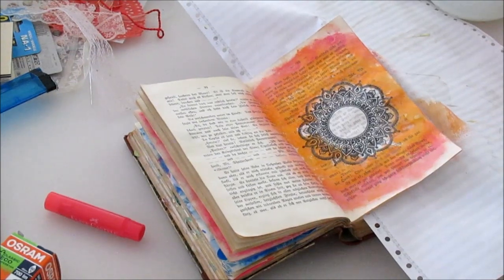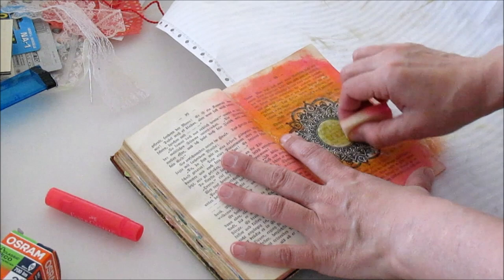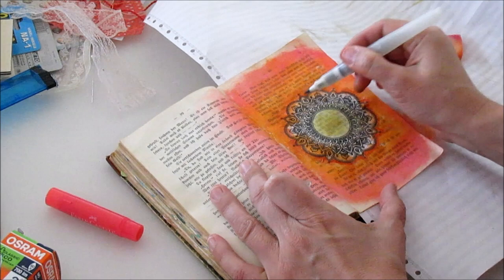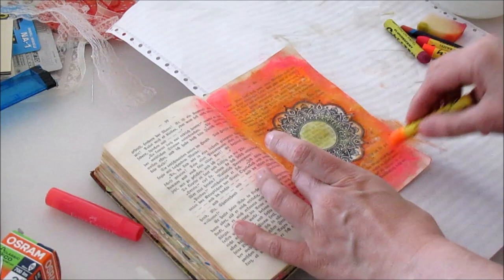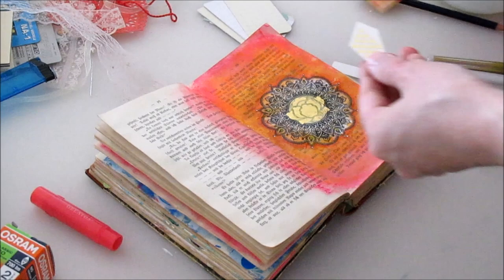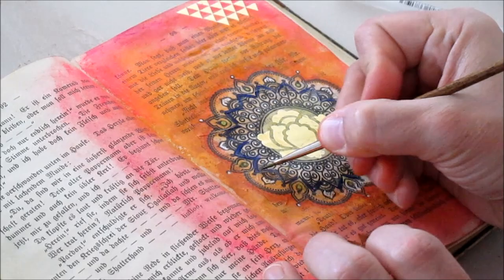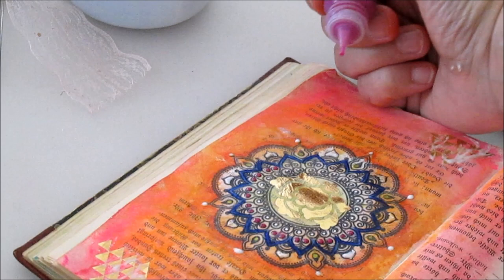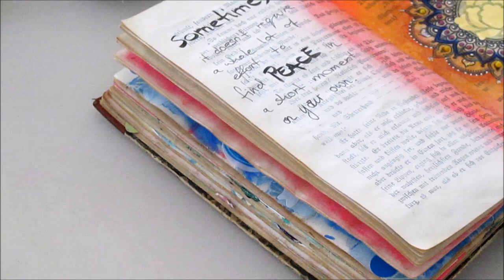Art Journal with me | Tissue Paper Technique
Today i share a little art journal with you that is based on the tissue paper technique. So simpley, yet so effectful. I hope you enjoy!